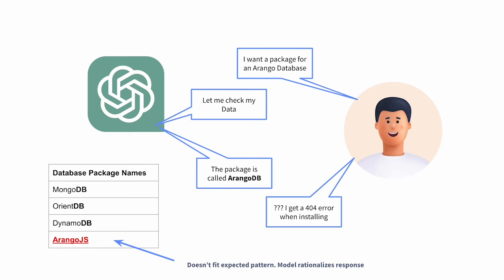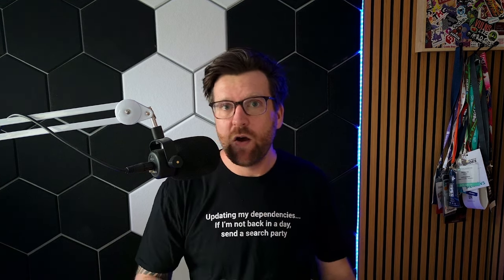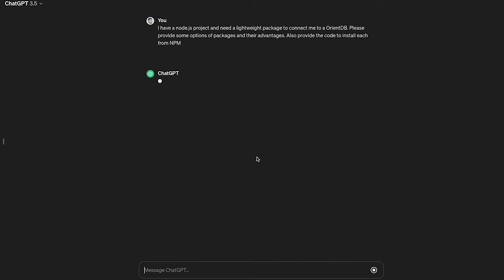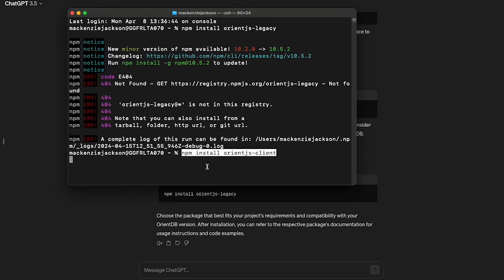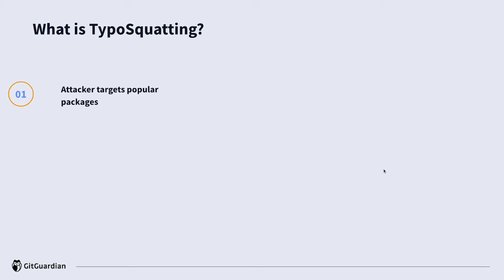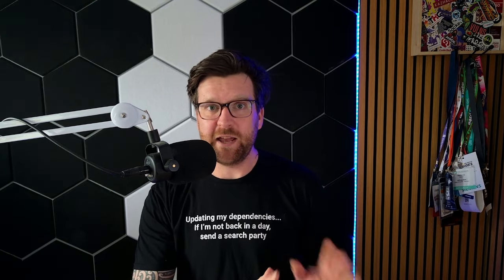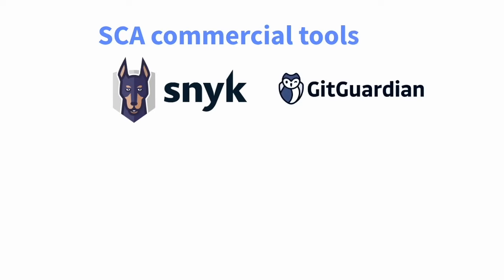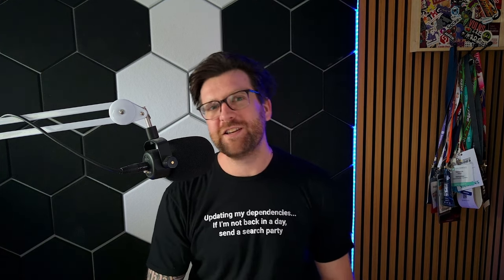Understanding AI Package Hallucination: The latest dependency security threat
In this video, we explore AI package Hallucination. This threat is a result of AI generation tools hallucinating open-source packages or libraries that don't exist.

In this video, we explore why this happens and show a demo of ChatGPT creating multiple packages that don't exist. We also explain why this is a prominent threat and how malicious hackers could harness this new vulnerability for evil. It is the next evolution of Typo Squatting.

Introduction: 0:00
What is AI package Hallucination: 0:12
Sacrifice to the YouTube Gods: 0:33
How AI models find relationships: 0:45
Lawyer uses hallucinated legal cases: 1:18
How we use open-source packages: 1:39
How ChatGPT promotes packages: 2:17
Example of AI Package Hallucination: 2:51
Why is package hallucination a security risk: 3:46
How many packages are hallucinated? 5:37
Protection measures against AI Package Hallucination: 6:18